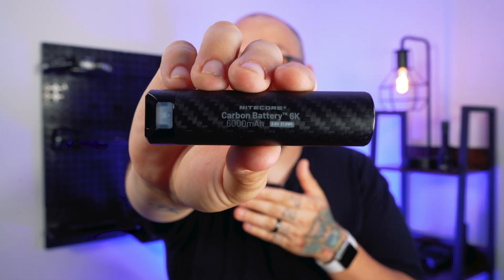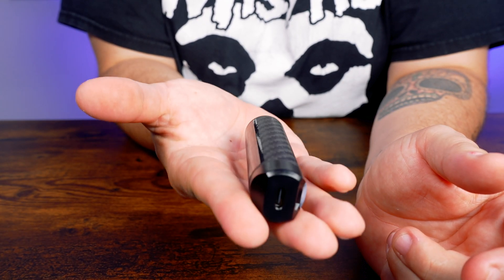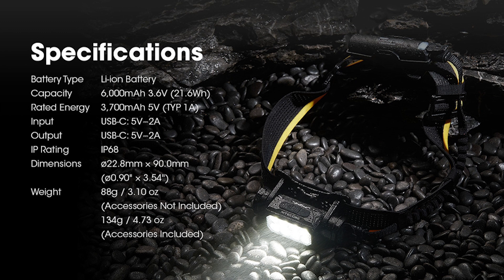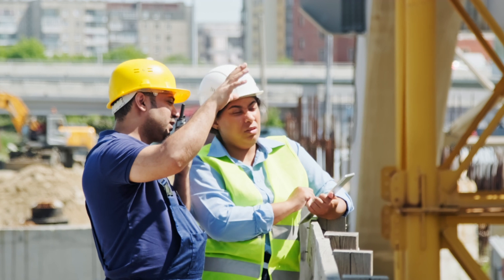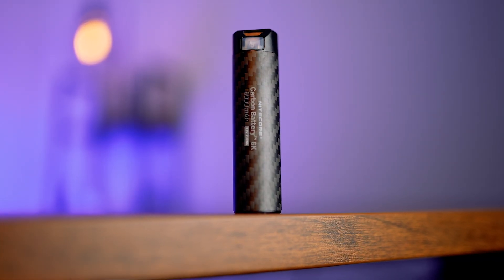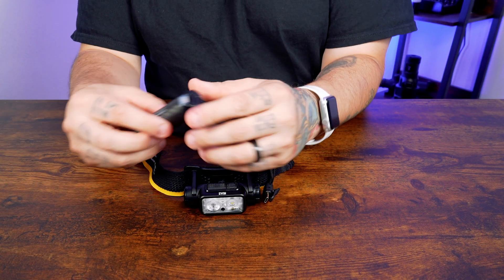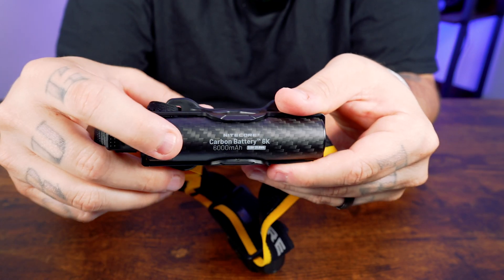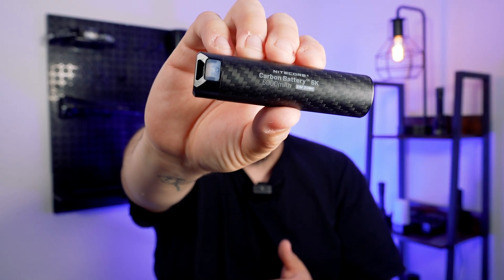EDC Powerbank | Nitecore Carbon Battery 6K and Runtime Extender for Nitecore Headlamps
CHAPTERS
0:00 - INTRO
0:54 - OVERVIEW
1:29 - SPECS
1:54 - APPLICATIONS
3:03 - PERSONAL THOUGHTS
4:04 - OPERATION GUIDE
6:03- OUTRO

MUSIC
 | aesthetic lofi music / Lofiru